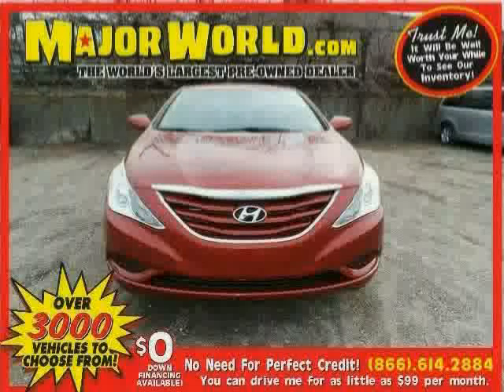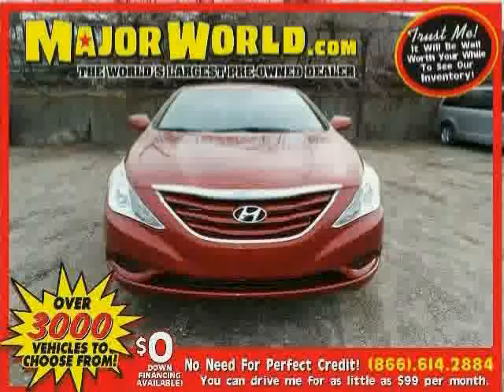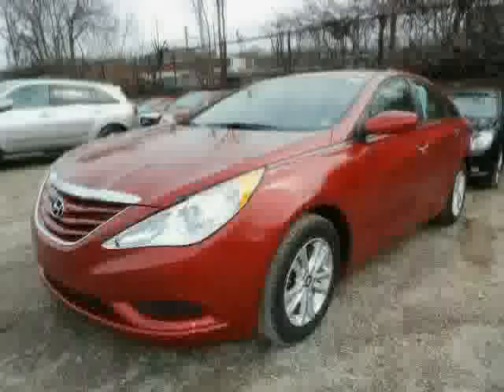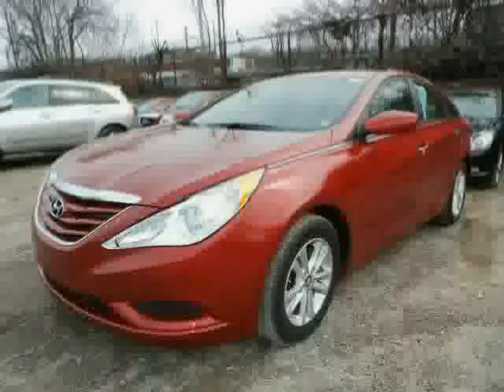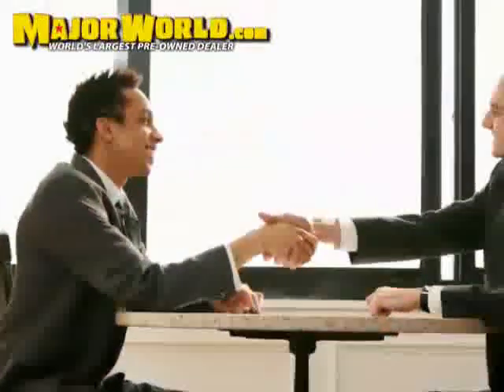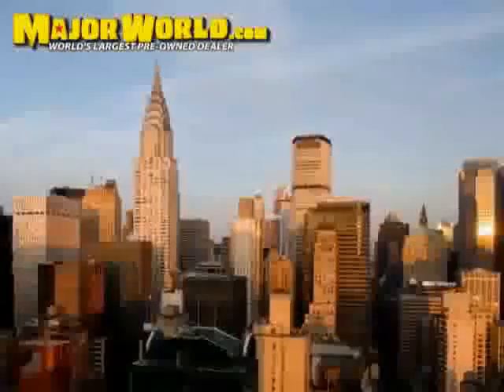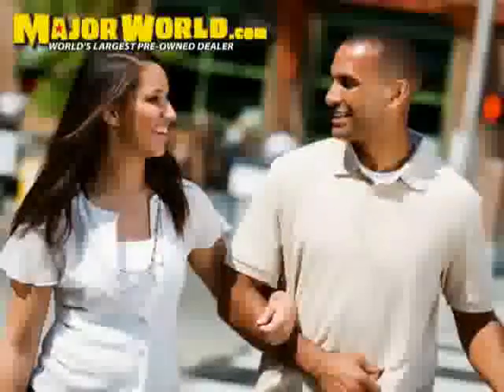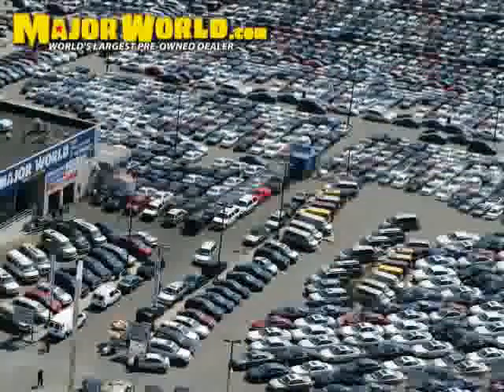used Hyundai Sonata NY New York 2013 located in Long Island City at Major World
This used Hyundai Sonata NY New York 2013 is located in Long Island City and is offered by Major World and can be compared to any used Hyundai Sonata :